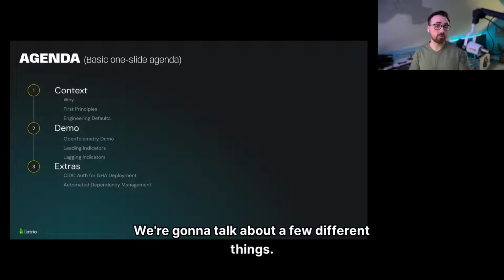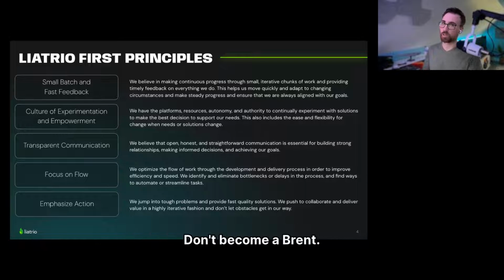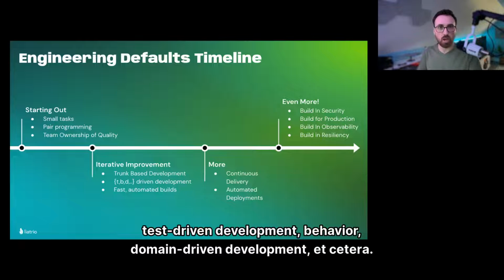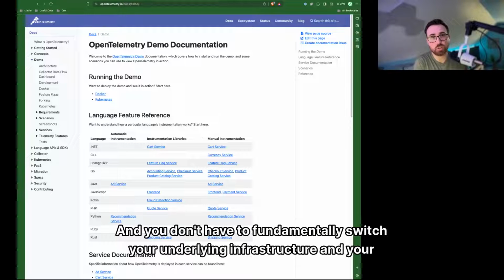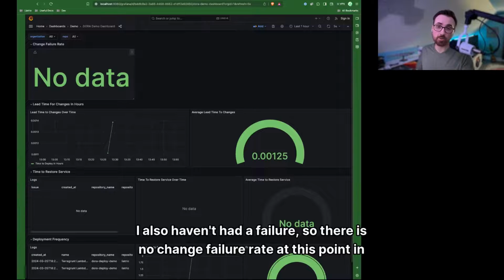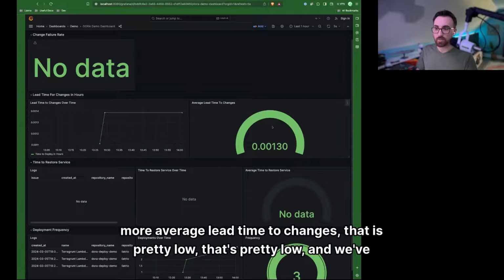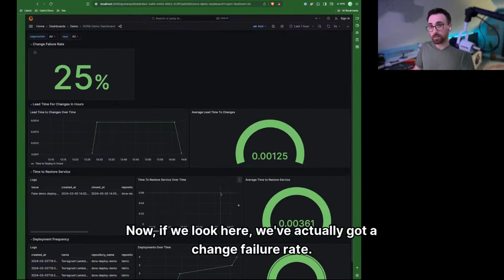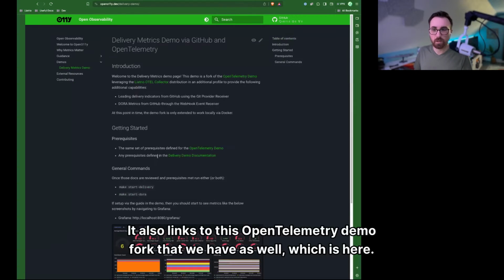Key Advantages of Observability in the Enterprise + Gathering DORA Metrics with OpenTelemetry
In this video we dive deep into the world of Observability, focusing on gathering the Software Delivery and DORA metrics that lead to the Engineering Defaults.

This demo leverages the power of OpenTelemetry astronomy shop demo to showcase gathering these metrics from GitHub. This video is designed to provide you with a comprehensive understanding of how these elements work together to enhance the performance and reliability of software systems, centered on better business outcomes.

ngineering Defaults are the foundational principles and practices that enable high quality software delivery. We'll explore how these defaults can significantly impact the development process, making it easier to monitor, debug, and improve software systems. To learn more about the Engineering Defaults checkout

OpenTelemetry is a set of APIs, libraries, agents, and instrumentation that standardizes the generation, collection, and management of telemetry data for observability. We'll discuss how OpenTelemetry enables developers to collect and analyze metrics, traces, and logs from their applications, providing valuable insights into system performance and user experience.